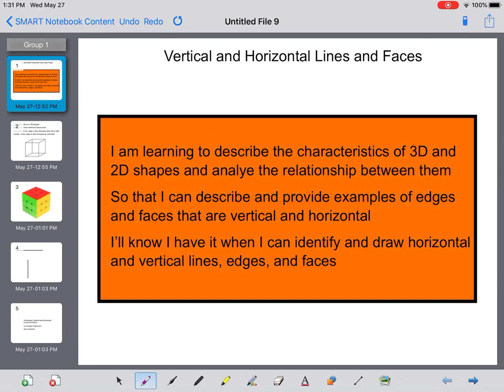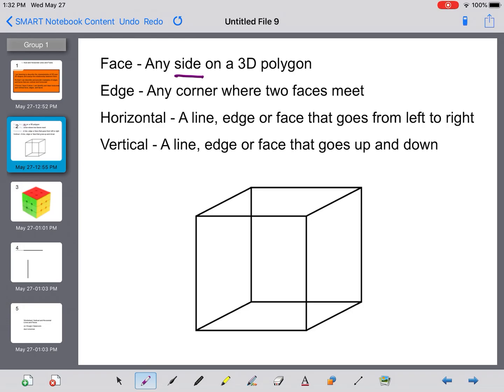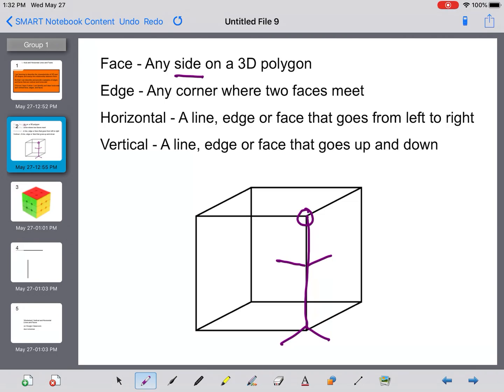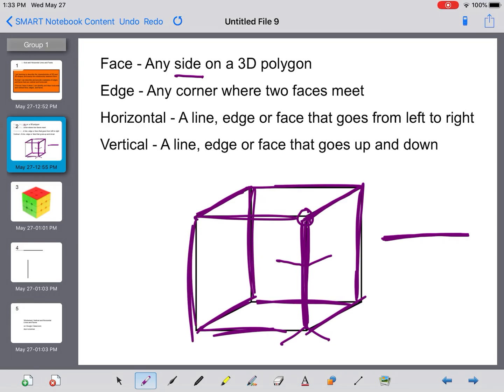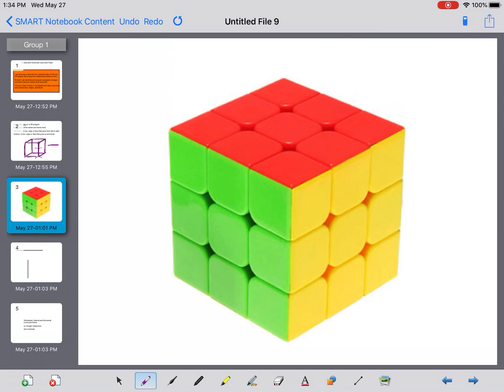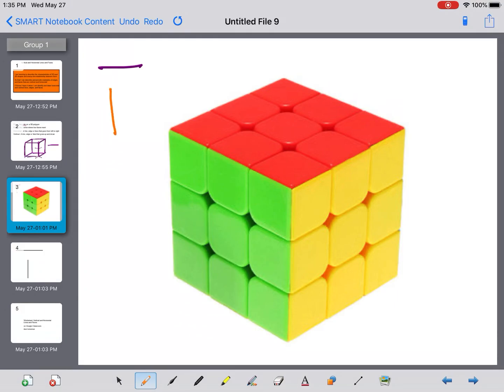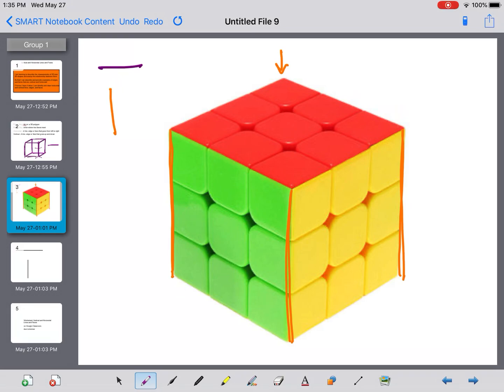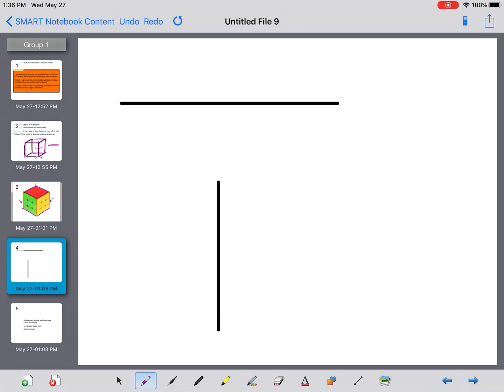Vertical and Horizontal Lines and Faces